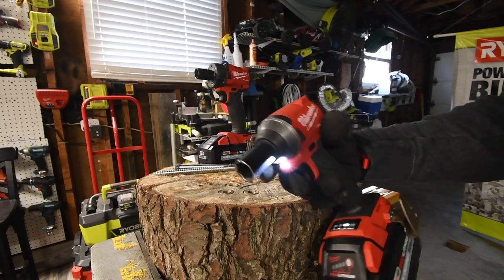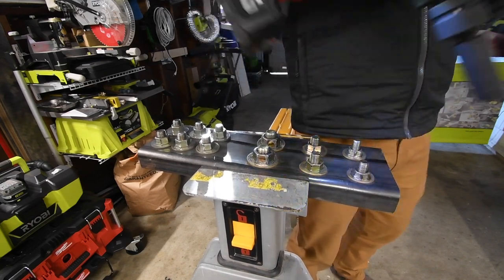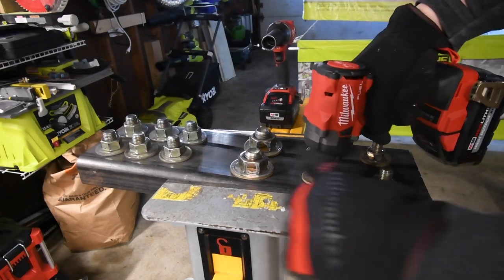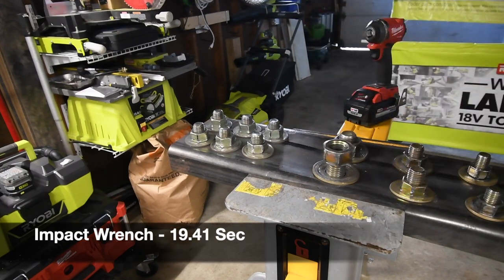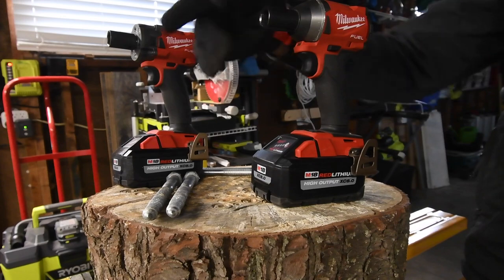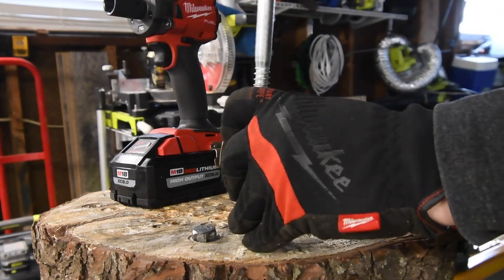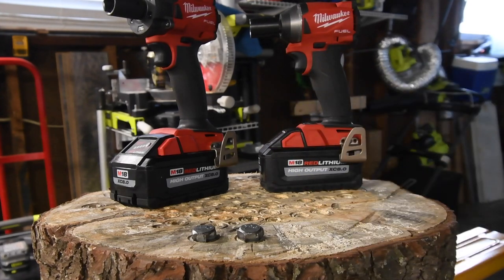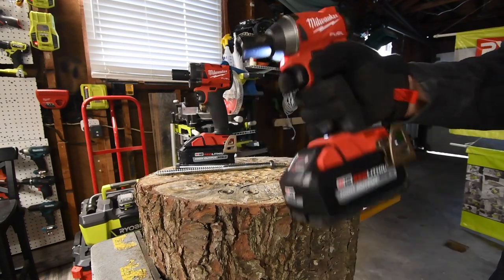Modded M18 Impact Driver vs. M18 Stubby